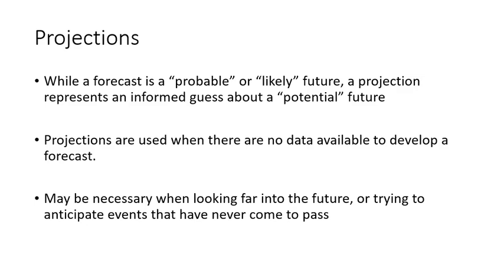Estimates, Predictions, Projections, and Forecasts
In this presentation, the concepts of estimate, prediction, forecast, and projection and compared.